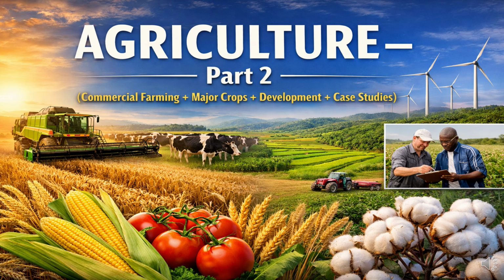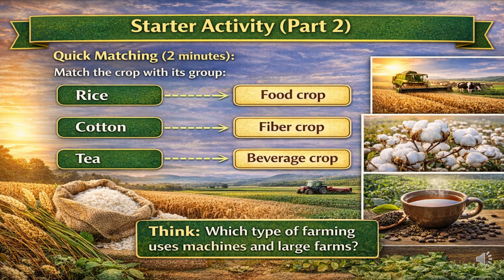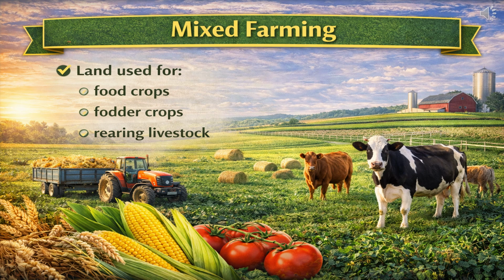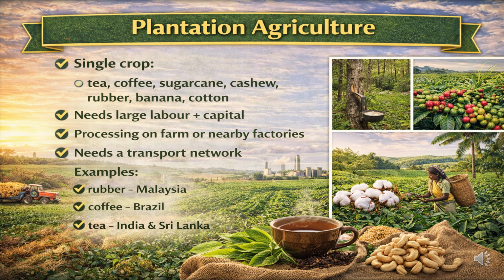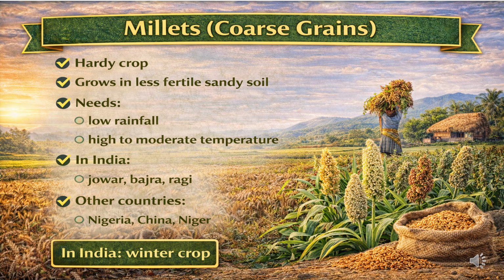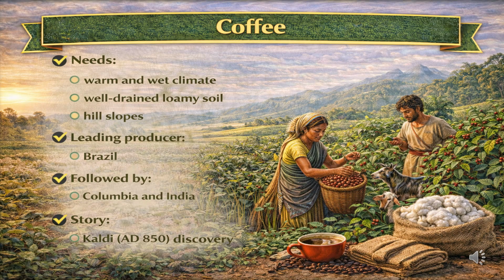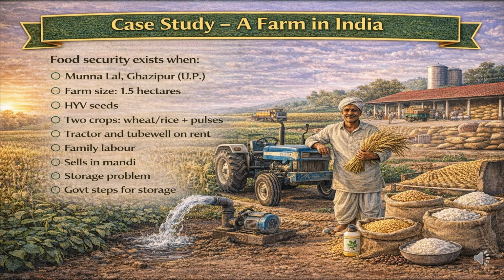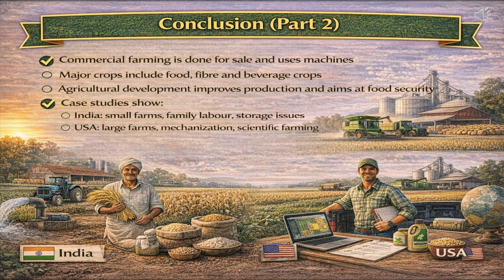Chapter 3 Agriculture, Part 2 (8th Class Geography)